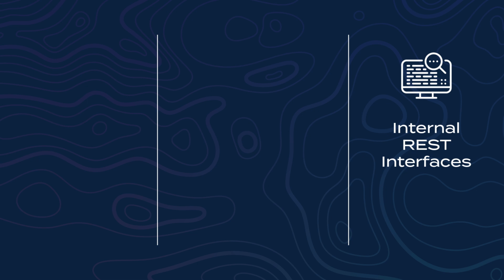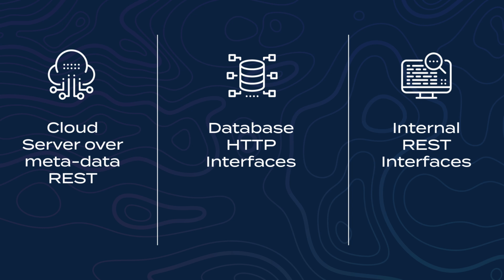What is an SSRF Attack?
An SSRF Attack is a type of computer security exploit where an attacker abuses the functionality of a server, causing it to access or manipulate information in the realm of that server that would otherwise not be available to the attacker.

In this video, we break down SSRF attacks, one of the most common and dangerous web application vulnerabilities. Learn how attackers exploit SSRF to manipulate servers into making unauthorized requests, access internal systems, and compromise sensitive data.

Whether you are a developer, security professional or just curious about web security, this video will give you the knowledge to identify SSRF risks.

FOLLOW US to stay up-to-date with new content!